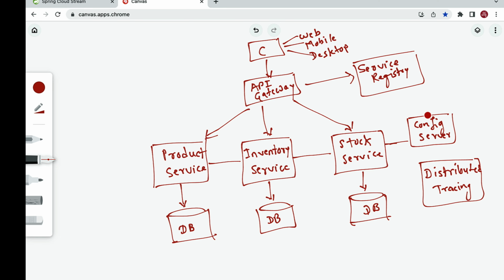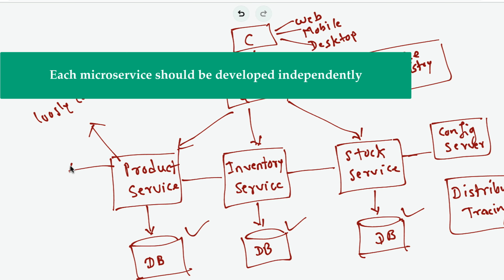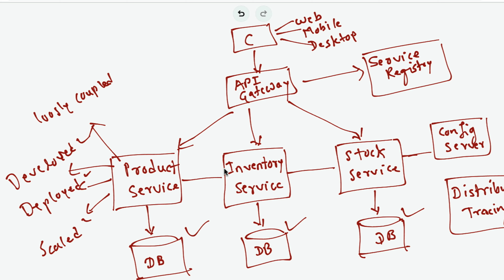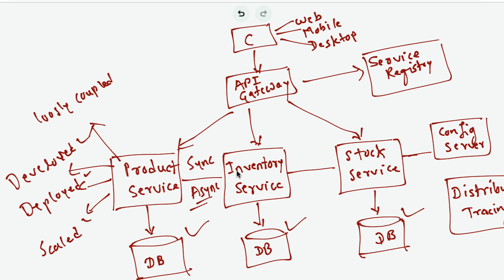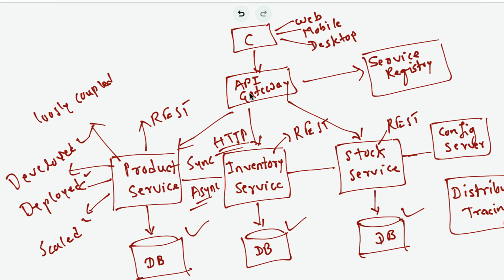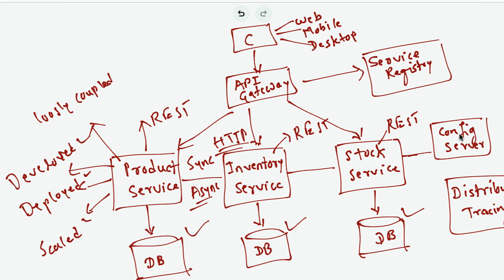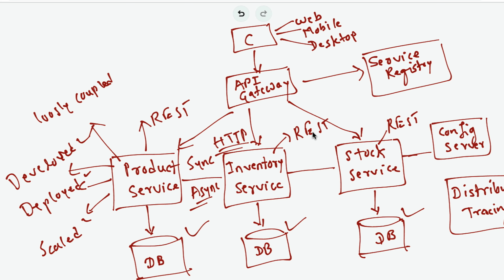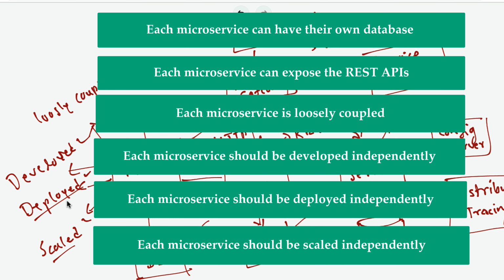What are Microservices | Explained with an Example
Well, a microservice architecture enables large teams to build scalable applications that are composed of many loosely coupled services.

Here is what a typical microservice architecture looks like. For example, consider this microservice architecture for a simple shopping cart application. It has different services like product service, inventory service, and stock service, and these are the independent and loosely coupled services in the microservices projects.

So basically Microservice following characteristics:
Each microservice can have its own database.
Each microservice should be developed independently
Each microservice should be deployed independently
Each microservice should be scaled independently